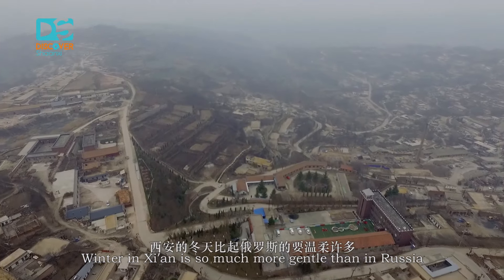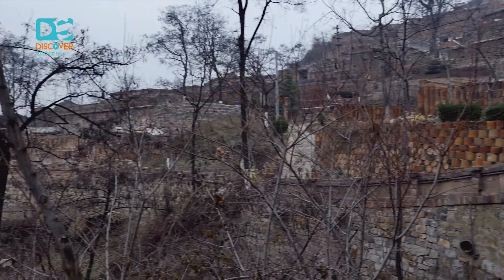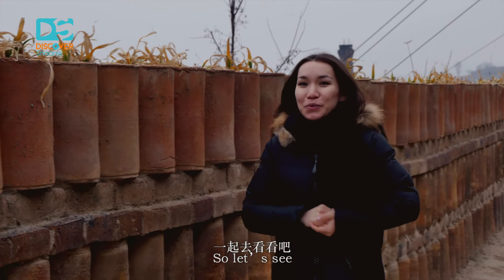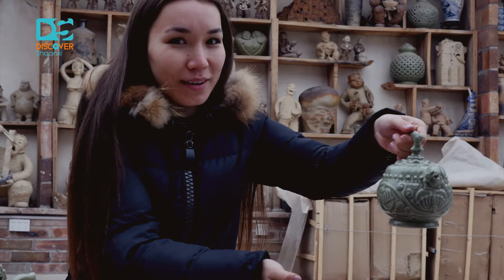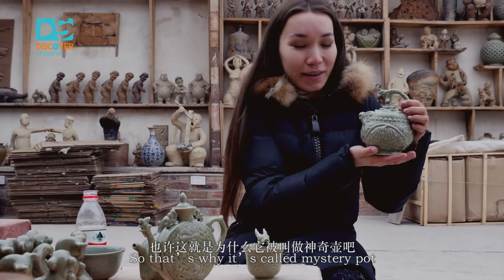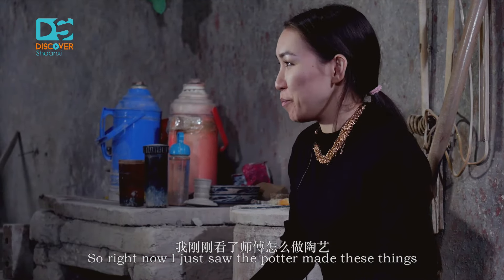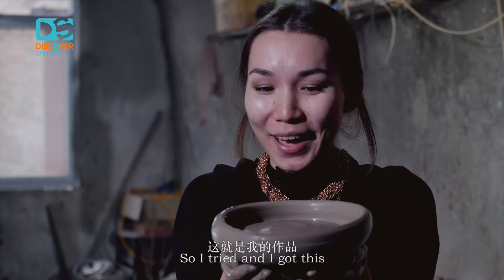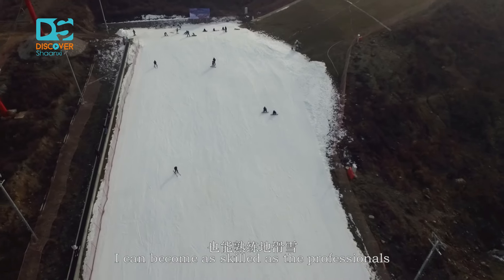Making proceline in a pottery studio